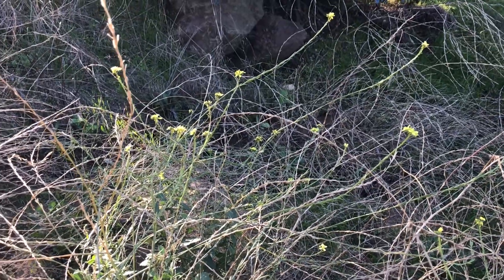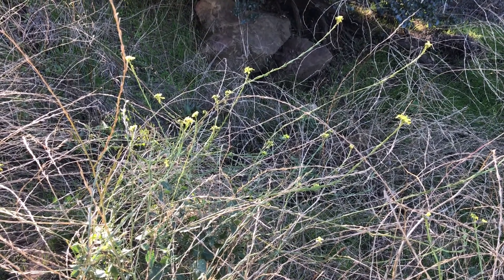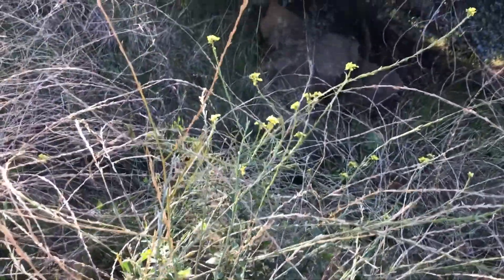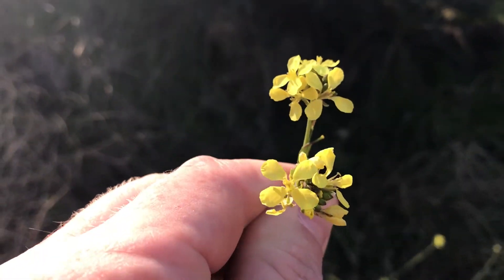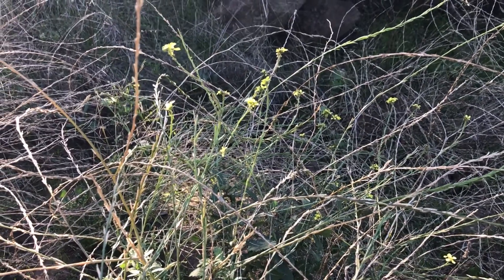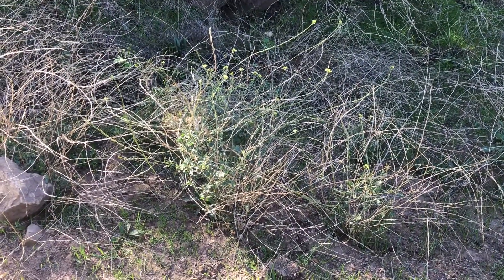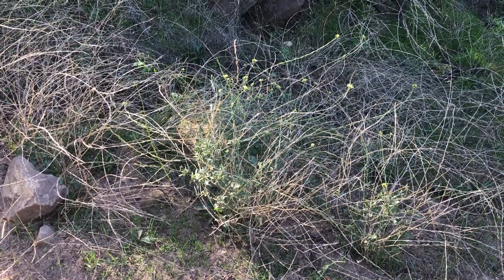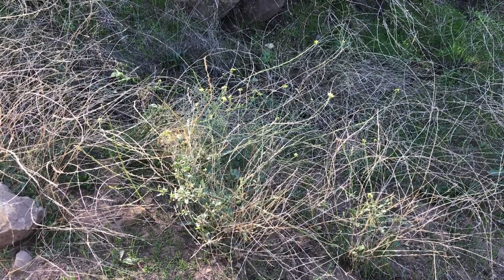Central Coast wild edibles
Black Mustard